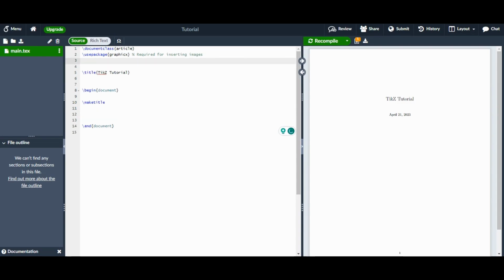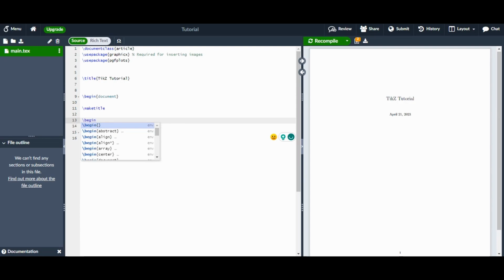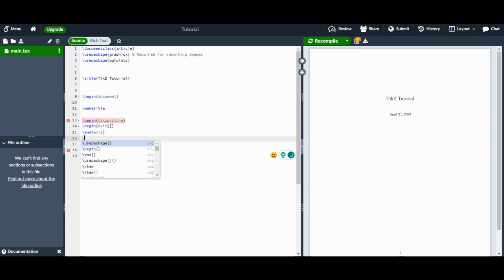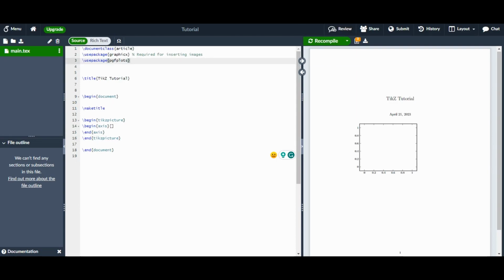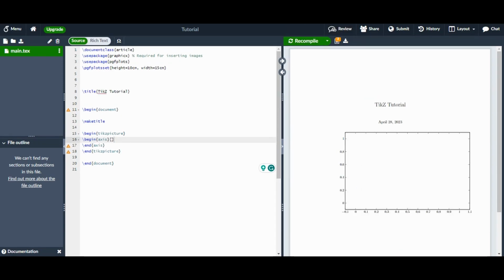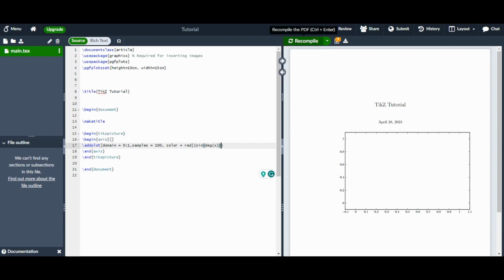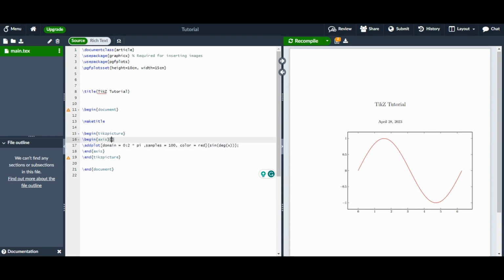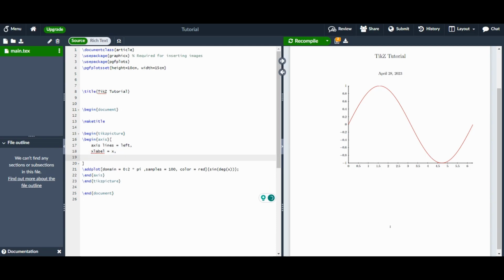Tik Z tutorial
This video shows how to draw a graph with Tik Z. This is the first of two videos. The second one is